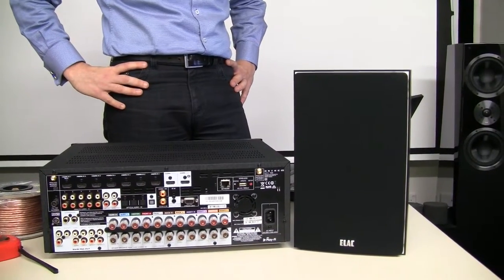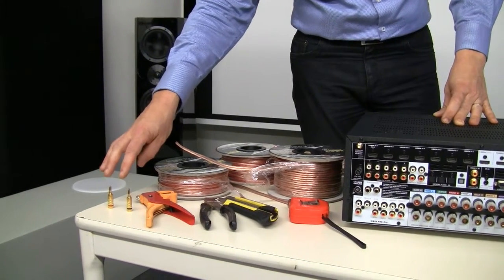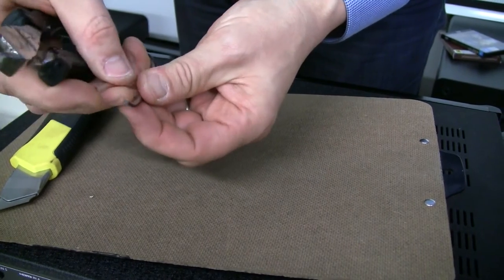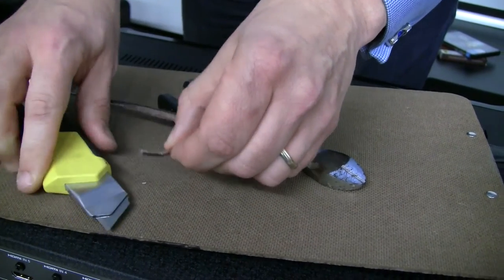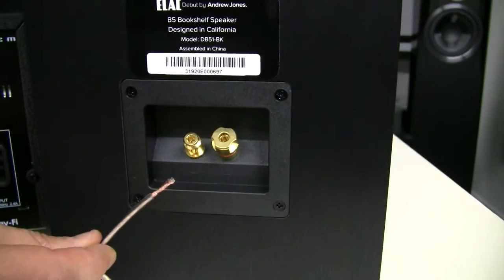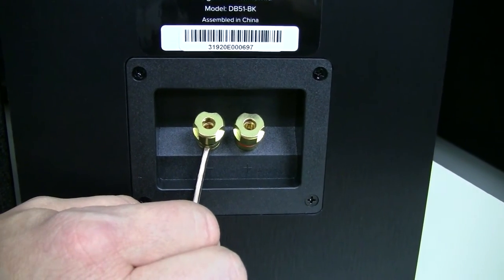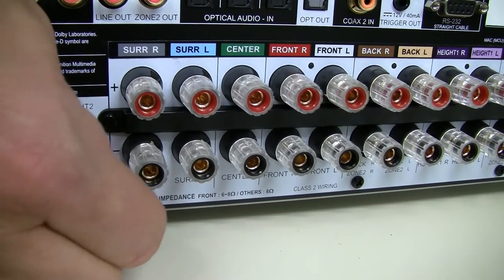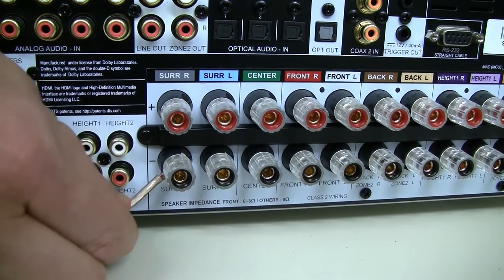How to Connect Speaker Cables Rapallo VLOG